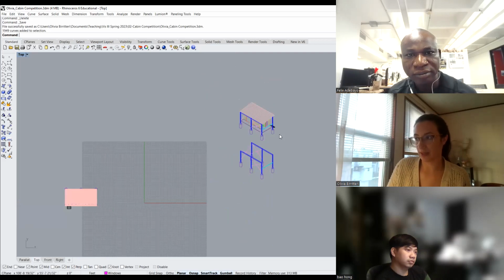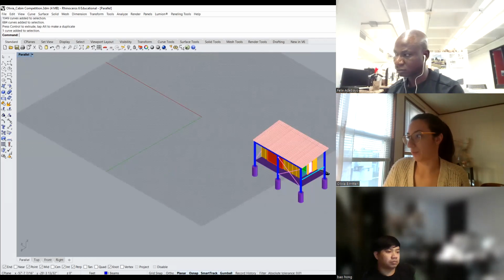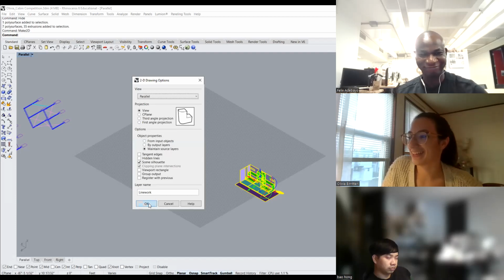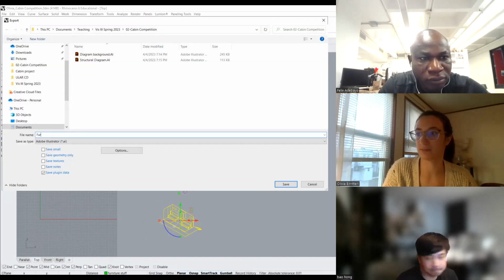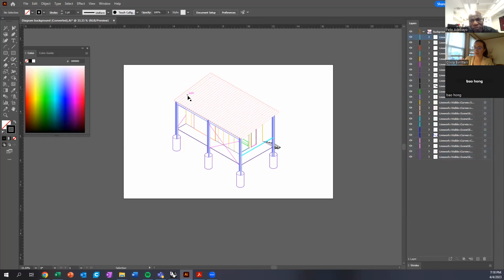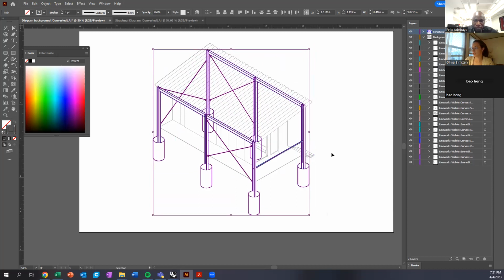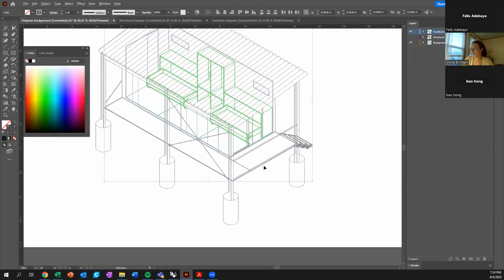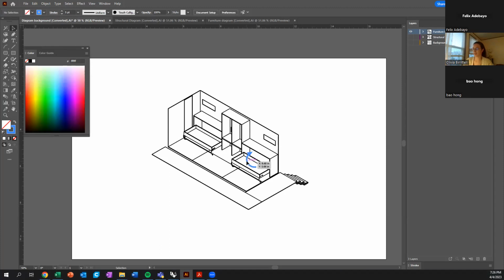3D Diagram Demo Rhino to Illustrator